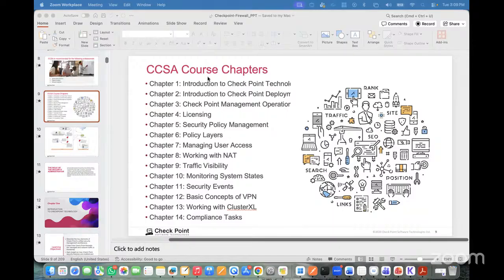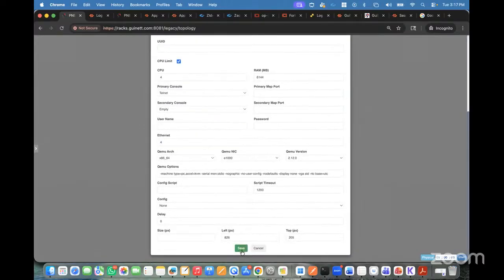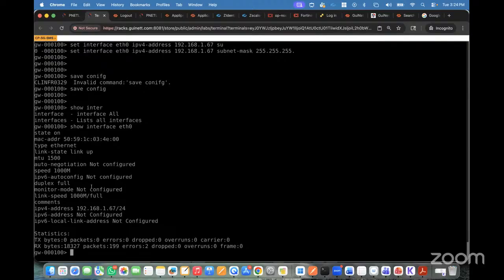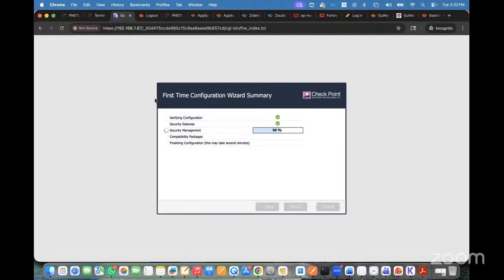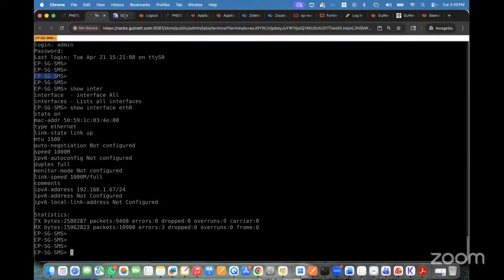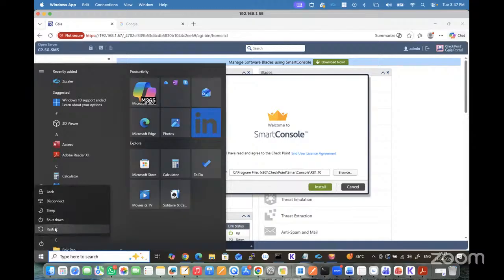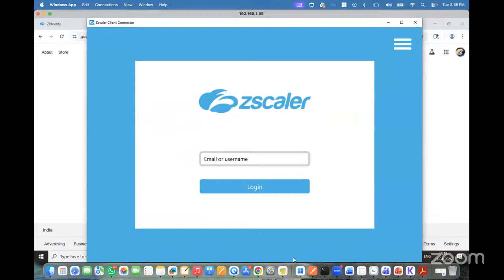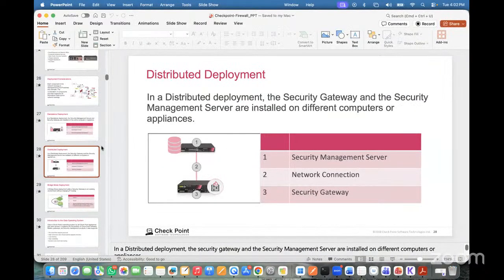Live CheckPoint Firewall Standalone Deployment | Step by Step Concept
𝗪𝗲 𝗲𝘅𝗽𝗹𝗼𝗿𝗲 𝗖𝗵𝗲𝗰𝗸 𝗣𝗼𝗶𝗻𝘁 𝗙𝗶𝗿𝗲𝘄𝗮𝗹𝗹 𝗦𝘁𝗮𝗻𝗱𝗮𝗹𝗼𝗻𝗲 𝗗𝗲𝗽𝗹𝗼𝘆𝗺𝗲𝗻𝘁 𝗮𝗻𝗱 𝘂𝗻𝗱𝗲𝗿𝘀𝘁𝗮𝗻𝗱 𝗵𝗼𝘄 𝗮 𝘀𝗶𝗻𝗴𝗹𝗲 𝗮𝗽𝗽𝗹𝗶𝗮𝗻𝗰𝗲 𝗰𝗮𝗻 𝗳𝘂𝗻𝗰𝘁𝗶𝗼𝗻 𝗮𝘀 𝗯𝗼𝘁𝗵 𝗦𝗲𝗰𝘂𝗿𝗶𝘁𝘆 𝗚𝗮𝘁𝗲𝘄𝗮𝘆 𝗮𝗻𝗱 𝗠𝗮𝗻𝗮𝗴𝗲𝗺𝗲𝗻𝘁 𝗦𝗲𝗿𝘃𝗲𝗿. 𝗧𝗵𝗶𝘀 𝘀𝗲𝘀𝘀𝗶𝗼𝗻 𝗰𝗼𝘃𝗲𝗿𝘀 𝘁𝗵𝗲 𝗱𝗲𝗽𝗹𝗼𝘆𝗺𝗲𝗻𝘁 𝗰𝗼𝗻𝗰𝗲𝗽𝘁 𝘀𝘁𝗲𝗽 𝗯𝘆 𝘀𝘁𝗲𝗽, 𝗺𝗮𝗸𝗶𝗻𝗴 𝗶𝘁 𝗶𝗱𝗲𝗮𝗹 𝗳𝗼𝗿 𝗯𝗲𝗴𝗶𝗻𝗻𝗲𝗿𝘀 𝘀𝘁𝗮𝗿𝘁𝗶𝗻𝗴 𝘄𝗶𝘁𝗵 𝗖𝗵𝗲𝗰𝗸 𝗣𝗼𝗶𝗻𝘁.

You will learn how standalone deployment works, where it fits in real-world environments, and how to perform the basic setup.

✅ Introduction to Check Point Firewall architecture
✅ What is Standalone Deployment in Check Point
✅ Security Gateway + Management Server on one device
✅ Initial deployment and setup concepts
✅ Basic interface and policy configuration
✅ Licensing and management overview

🛠 𝗞𝗲𝘆 𝗦𝗲𝗰𝘂𝗿𝗶𝘁𝘆 𝗖𝗼𝗻𝗰𝗲𝗽𝘁𝘀

• Next-Generation Firewall (NGFW) basics
• Security Gateway architecture
• Firewall policy management
• Secure network deployment concepts

• Check Point beginners
• Network security engineers
• CCNA / CCNP security students
• IT professionals
• Anyone learning firewall technologies

• How Check Point Standalone deployment works
• Basic deployment architecture and setup
• When to use standalone deployment

By the end of this session, you will clearly understand Check Point Standalone Deployment architecture and how to perform a basic deployment step by step.

Cisco Courses:
◆ CCNA 200-301
◆ CCNP Enterprise-ENCOR
◆ CCNP ENARSI
◆ CCIE IE

Firewall & Loadbalance Courses:
◆ FortiGate Firewall
◆ Cisco ASA Firewall
◆ Shopos Firewall

Cloud Courses:
◆ Azure
◆ AWS
◆ GCP